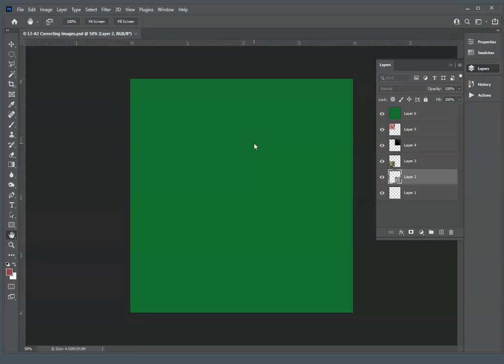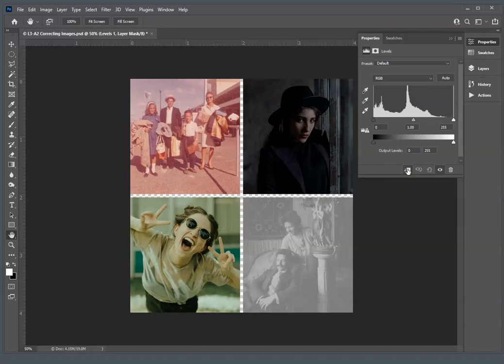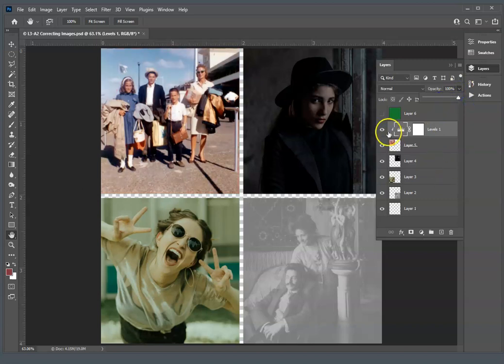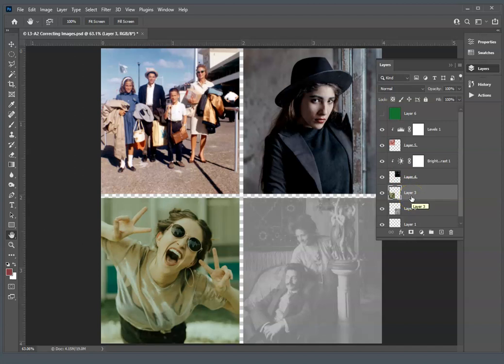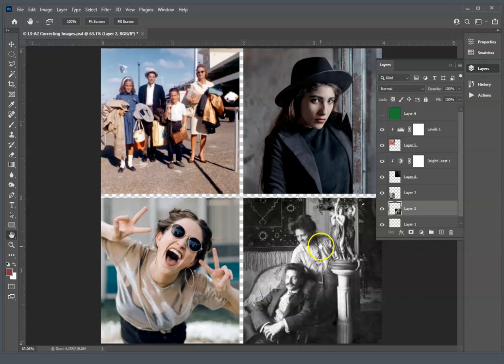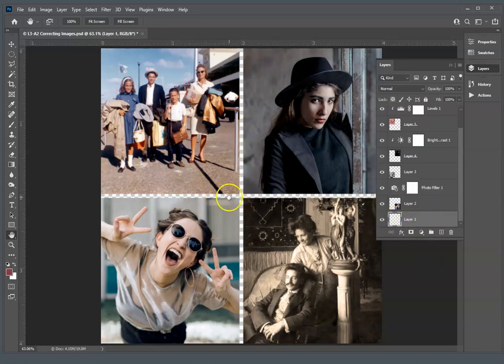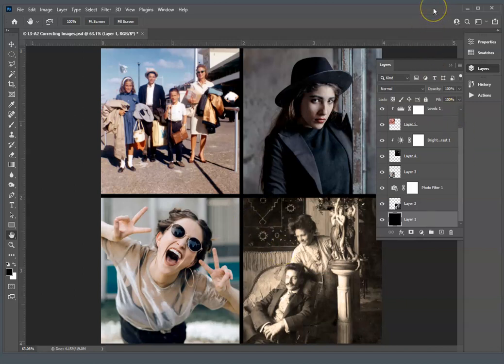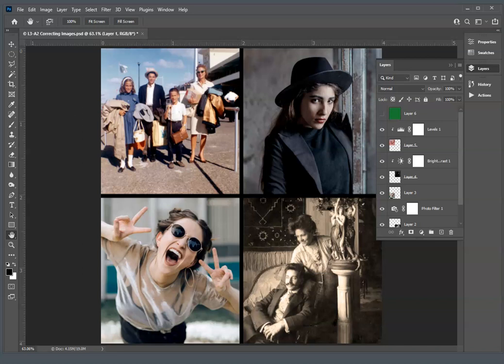L3 A2 Color and Density Correction in Photoshop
Media Technology Course Lesson 3 - Assignment 2